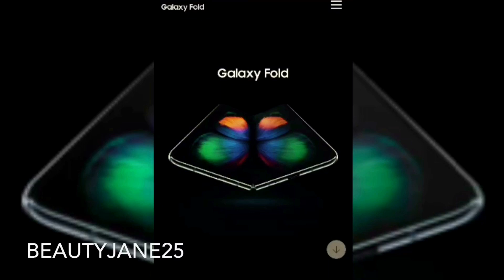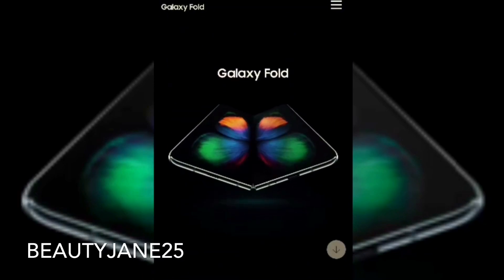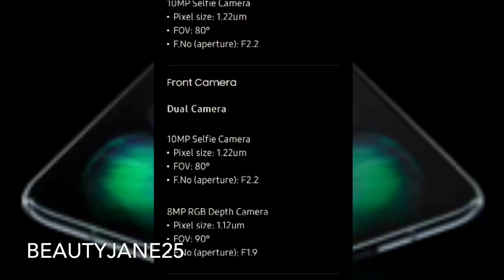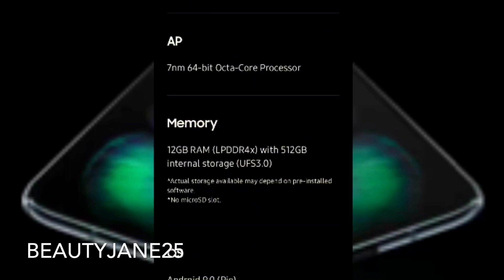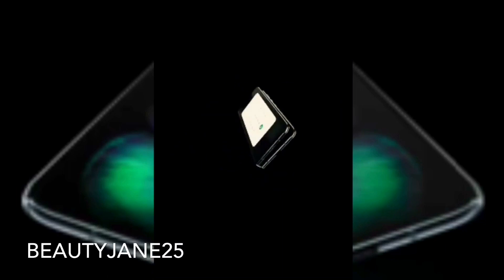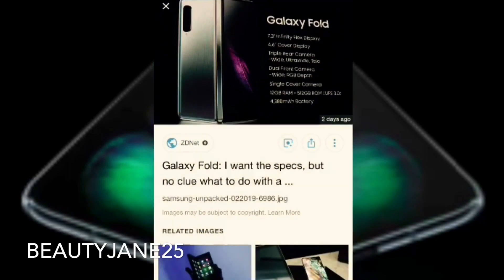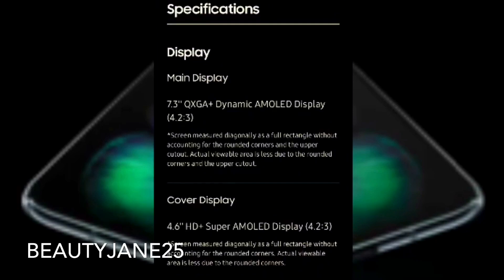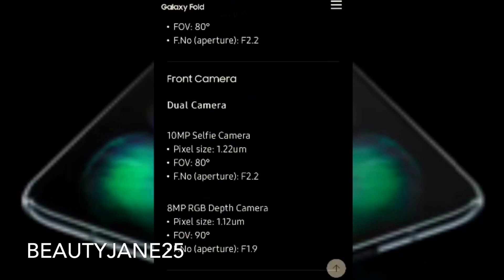Samsung Galaxy Foldable Phone - The Incredible Dual Screen Smartphone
Samsung’s Galaxy Foldable Phone - The Incredible Dual Screen Smartphone

Hey guys , today I’ll show a review and Samsung unveil Its foldable phone . Things you have to know about this Insane phone

Samsung’s Galaxy Fold .Watch Samsung unveils It’s foldable phone

If you are a company that would like to work with me or or have a product reviewed ,